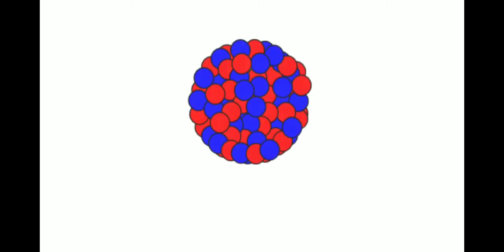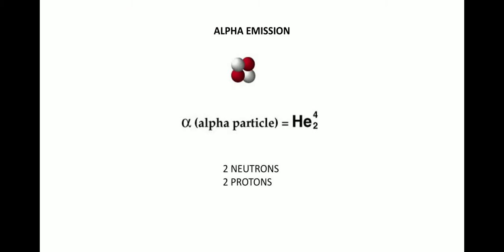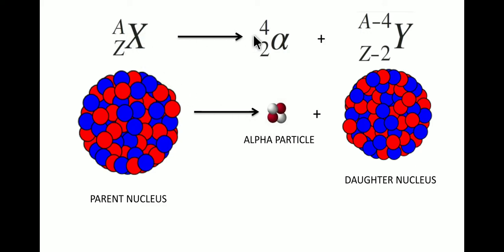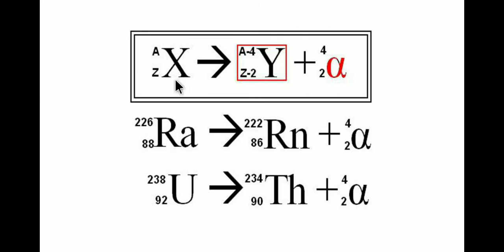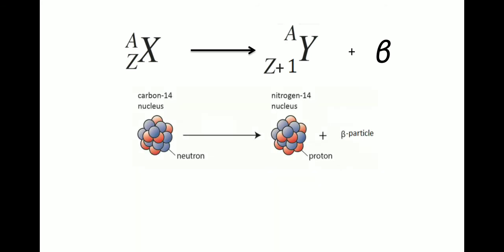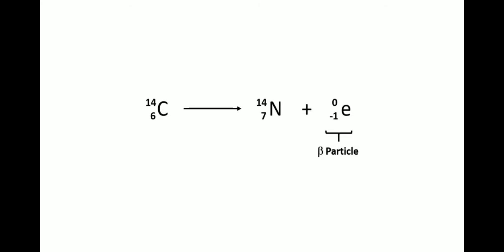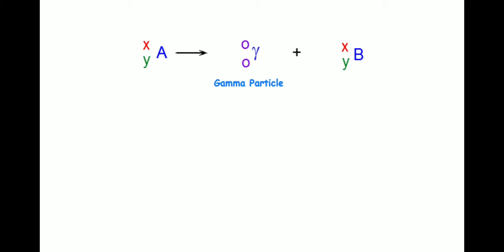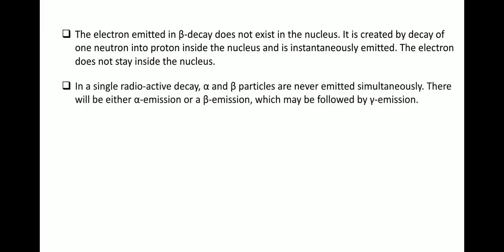Class 10 Nuclear Change in Alpha, Beta and Gamma Emission